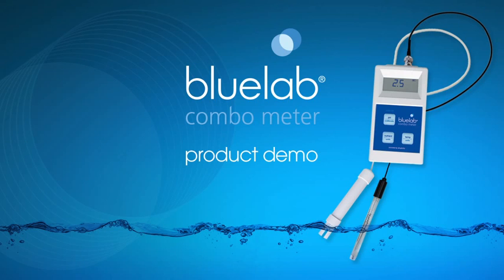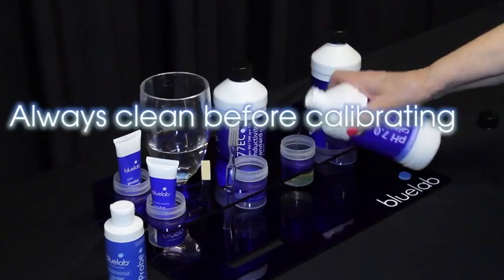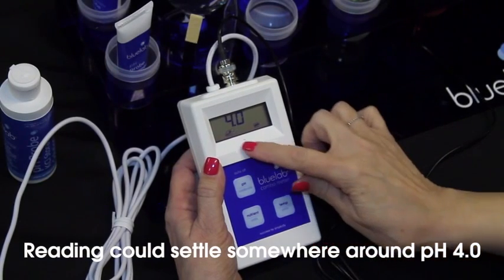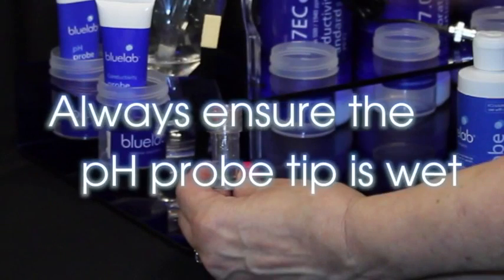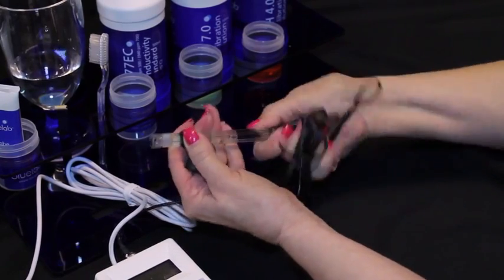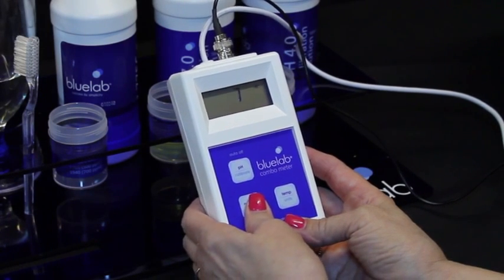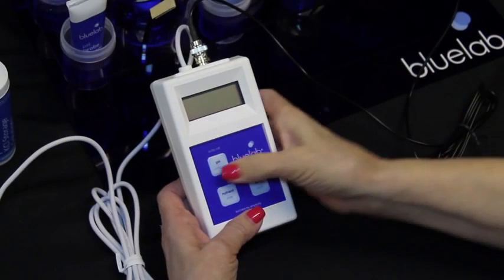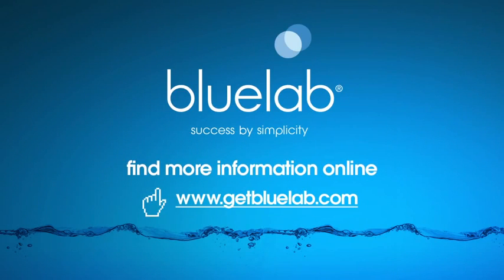Bluelab Combo Meter - Calibration and First Use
In "Bluelab Combo Meter - Calibration and First Use" discover how to set up and calibrate a Bluelab Combo Meter, then pick up some handy tips for storage and care.